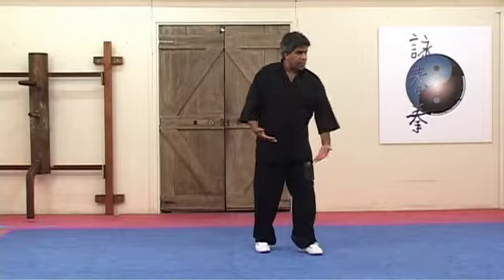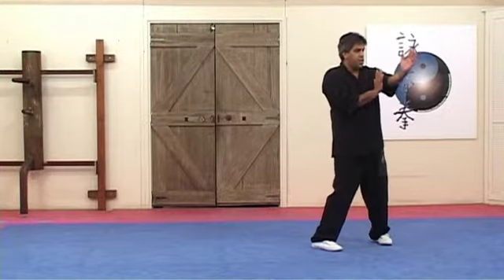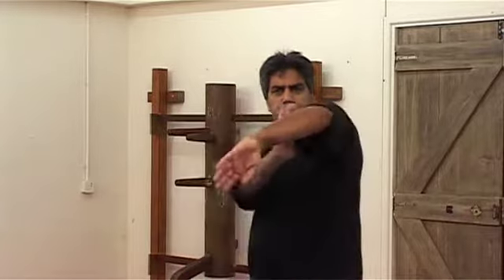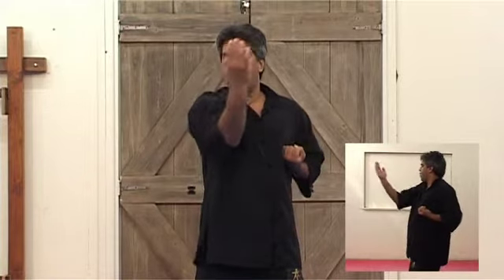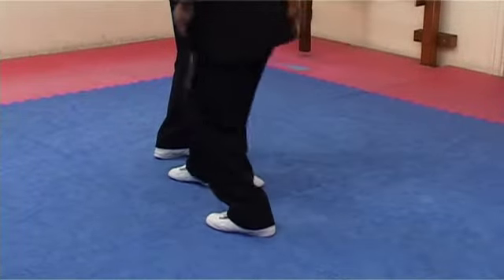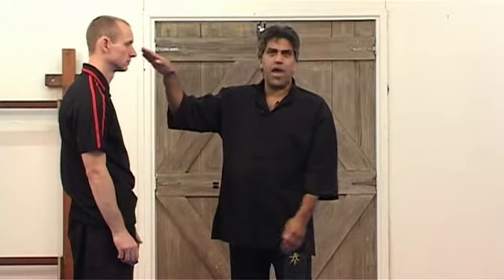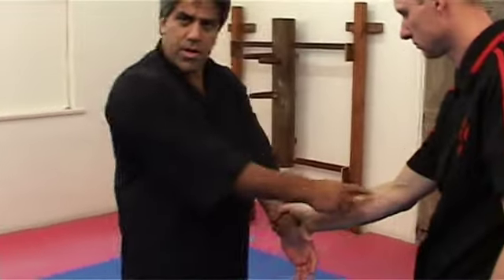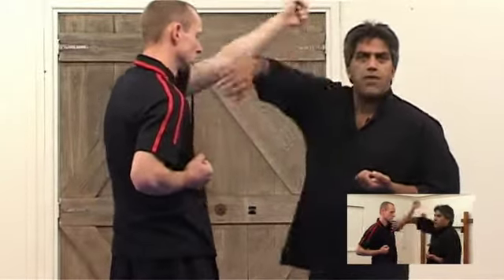Orange SH 282464gkyr